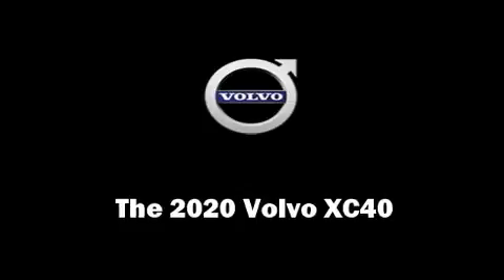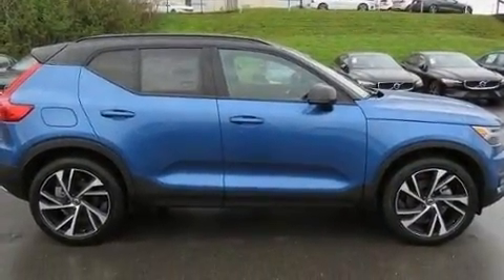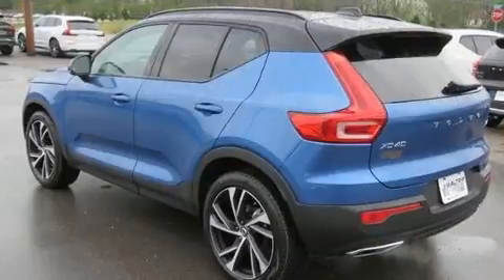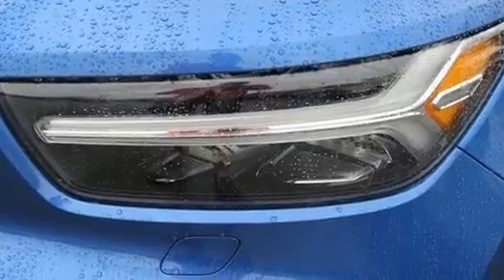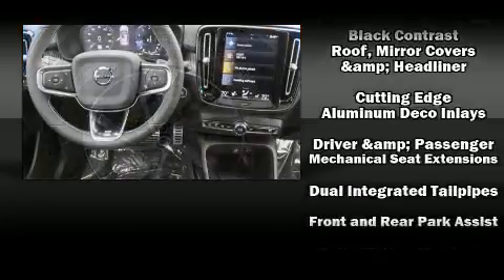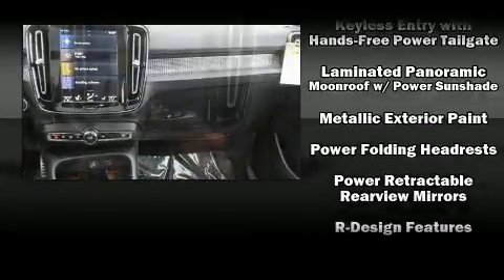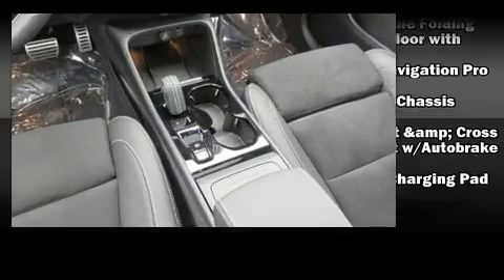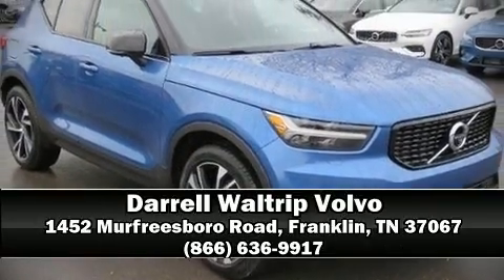2020 Volvo XC40 T5 R-Design in Franklin, TN 37067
The 2020 Volvo XC40. Smooth gearshifts are achieved thanks to the 2 liter 4 cylinder engine, and for added security, dynamic Stability Control supplements the drivetrain. A turbocharger further enhances performance, while also preserving fuel economy. It distinguishes itself from the competition with features such as: leather upholstery, a tachometer, automatic dimming door mirrors, power front seats, tilt and telescoping steering wheel, cruise control, and 1-touch window functionality. For drivers who enjoy the natural environment, a power moon roof allows an infusion of fresh air. Volvo ensures the safety and security of its passengers with equipment such as: head curtain airbags, front side impact airbags, traction control, brake assist, anti-whiplash front head restraints, ignition disabling, an emergency communication system, and 4 wheel disc brakes with ABS. You'll never lose visibility with rain sensing wipers, which activate automatically when the drops start to fall. With a friendly and knowledgeable sales staff, superb customer care, and competitive prices, we're looking forward to serving you.